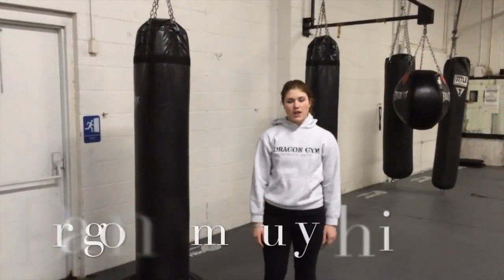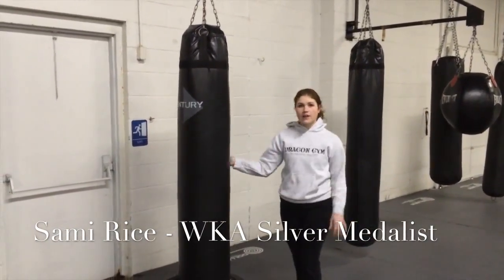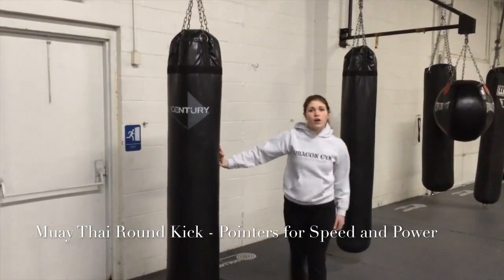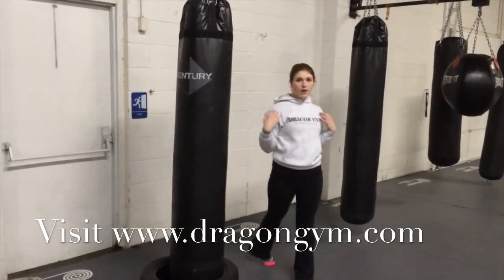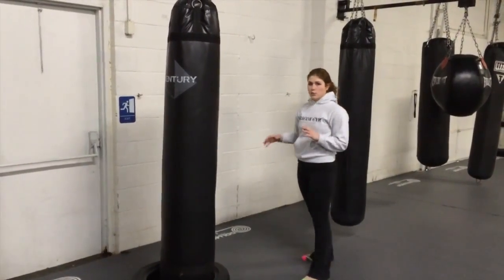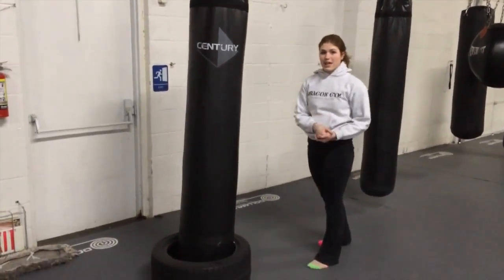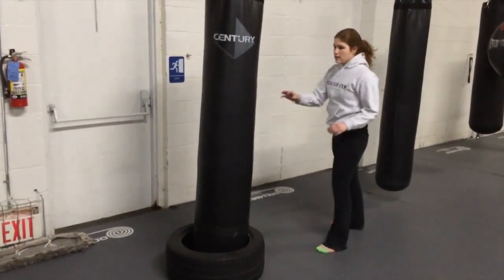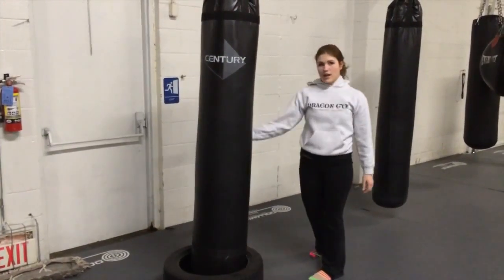Muay Thai Basics - Pointers for Power and Speed | Exton Kickboxing Classes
Muay Thai Basics - Pointers for Power and Speed | Exton Kickboxing Classes \n\n What You Will Learn \n\n \n  Footwork. This is the most basic and important part of kickboxing. Learning how to move properly, to close distance, and to create distance is the essence of all martial arts. \n  Punches. Whether it is a jab, cross, hook, or uppercut, you will learn the proper way to throw effective hand strikes with pinpoint accuracy. \n  Kicks. This is the reason for the name “kickboxing.” High kicks, low kicks, and teeps (push kicks) are effective ways to create distance from an attacker and to easily neutralize the threat at the same time. \n  Knees and elbows. This is what separates Muay Thai from everything else. No other martial art uses knees and elbows as effectively as Thai boxing. \n  Clinch. When your opponent is too close to kick or punch, that’s when we use the world-famous “Thai clinch.” Pulling in your opponent and controlling his head, neck, and shoulders allows you to, in turn, control his whole body. \n \n\n There are many more aspects of Thai boxing that students will experience that cannot be expressed in this brief space. You will learn more about yourself than you ever knew possible. Build friendships and experience true teamwork. It is often said that when a student discovers Muay Thai, he also discovers himself at the same time. \n\n Here's what to do next:  \n\n \n  Click the button below \n  Get access to our class schedules and intro programs \n  Call us for a free Orientation or sign up for our Quick Start Muay Thai Course Online \n \n\n     \n